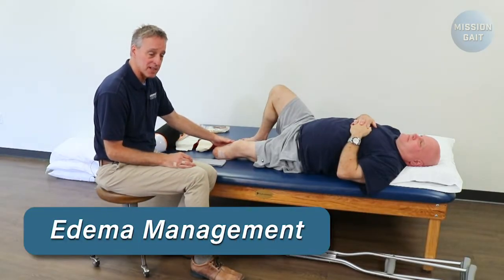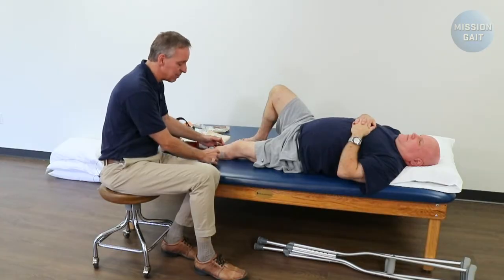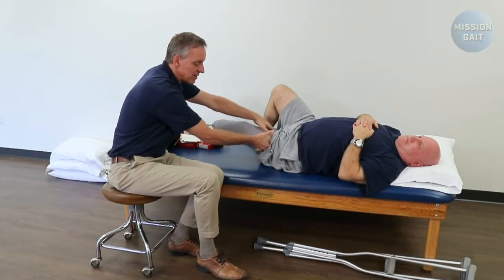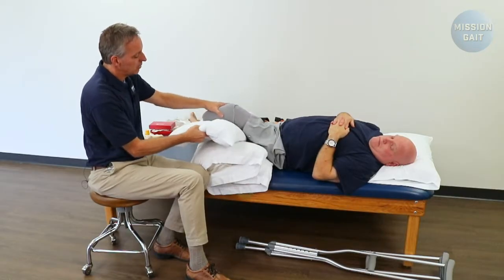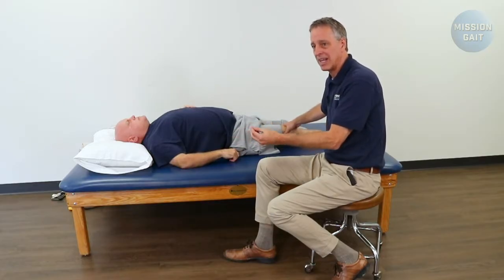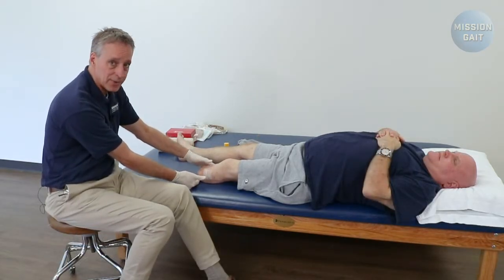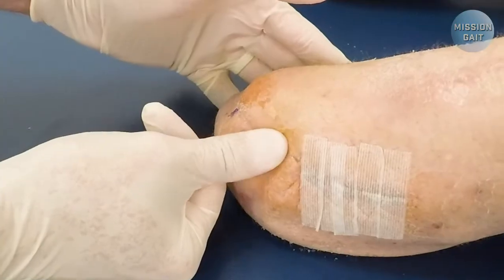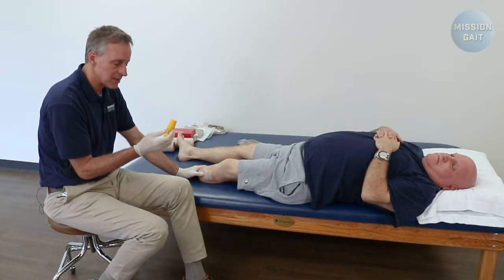Residual Limb Management - Prosthetic Training: Episode 1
David Lawrence instructs topics including swelling management, range of motion, incision line care, and contralateral limb care.
If you’re ready to expand your skills in gait analysis and rehabilitation, see why hundreds of professionals have chosen our Level 1 course

CLICK BELOW TO SKIP TO EACH SECTION:
Edema Management  0:20
Range of Motion  4:07
Incision Line (Scar) Management  7:30
Contralateral Limb Care  11:07

This is the first episode of our Prosthetic Training video series which covers the spectrum of amputee rehabilitation from immediately post-amputation through running with a prosthesis. They are intended for clinicians and patients and are a great resource for rehabilitation professionals working with lower limb amputees.

If you have questions relating to this topic or notice other questions similar to yours, check out our You Asked Series, where we answer patient questions in short digestible videos.

David is an internationally renowned rehabilitation professional and educator. In addition to treating patients, he delivers courses in the USA and abroad on knee, hip and foot pathologies, rehabilitation following limb amputation, and disabled sports and recreation. He is founder of The Gait Center, a walking focused physical therapy clinic located in Richmond, VA, USA, as well as the founder and Director of Operations for Mission Gait.